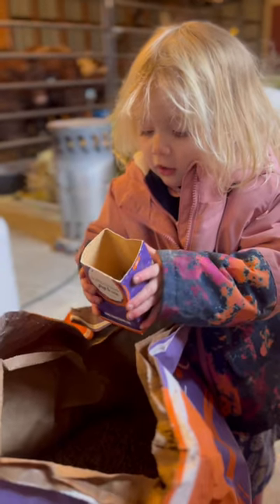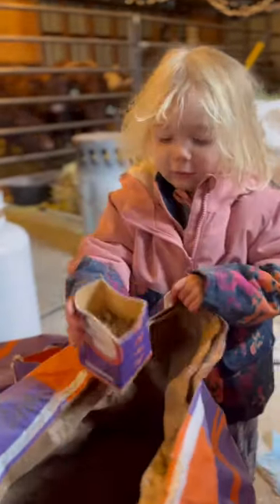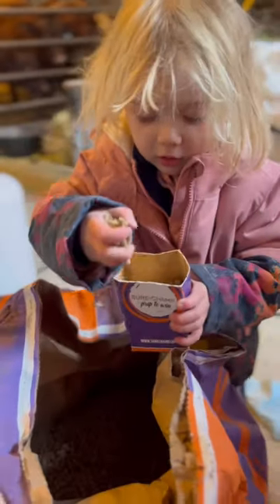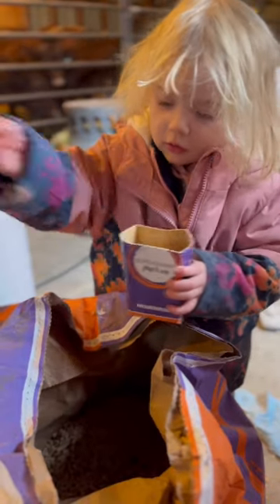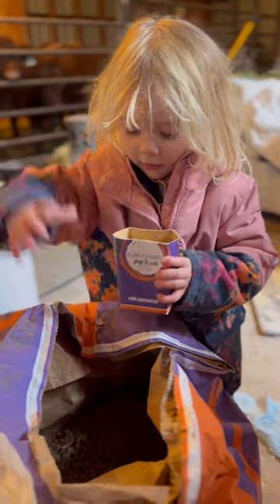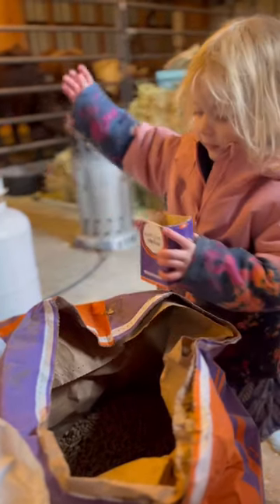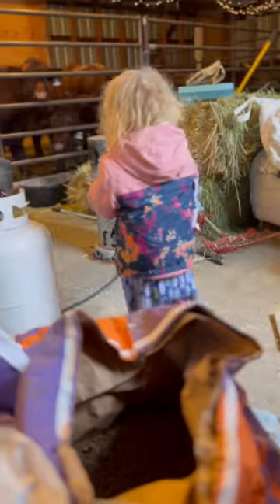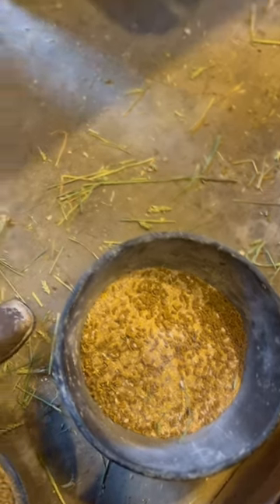How to Feed @surechamp9009 to Show Cattle. ￼stockshowlife